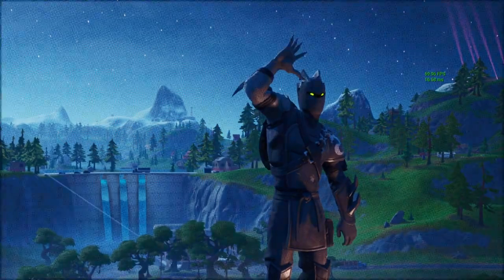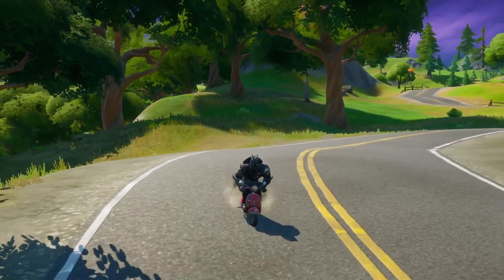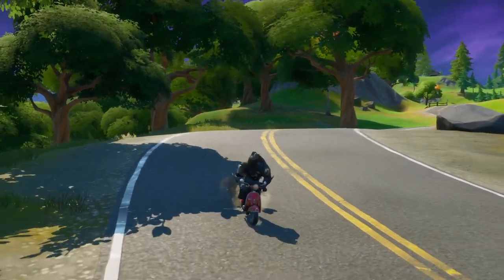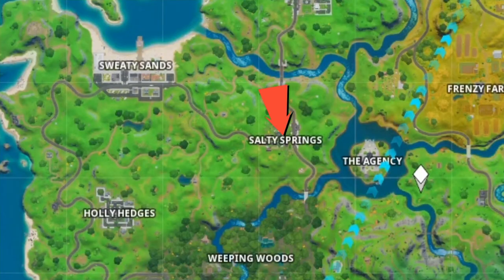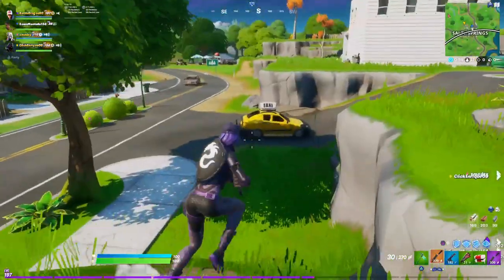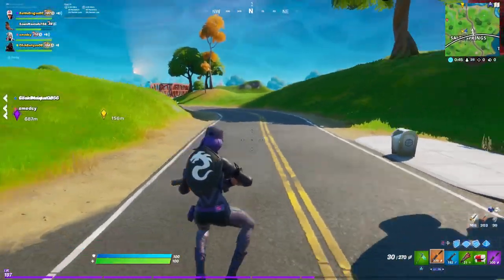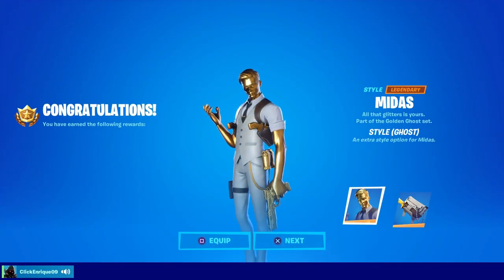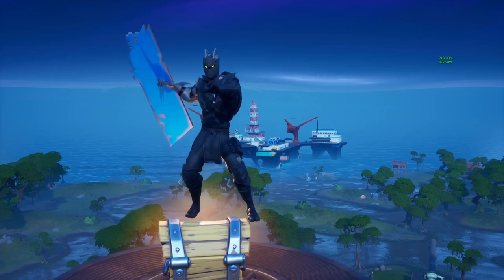Best Mailbox Locations to Deliver your Legendary Weapons for Midas Challenge (GHOST),FORTNITE CH2S2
Check out the Best Mailbox Locations to deposit your Legendary Weapons for Midas Challenge ( GHOST ), FORTNITE CH2S2